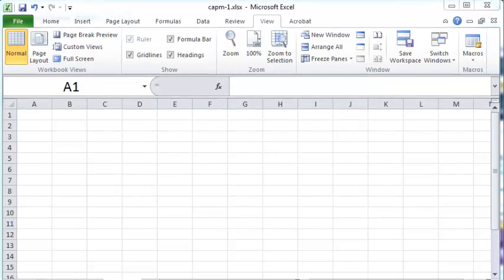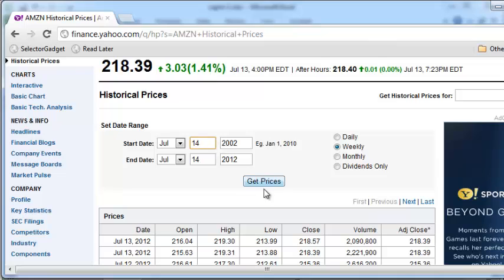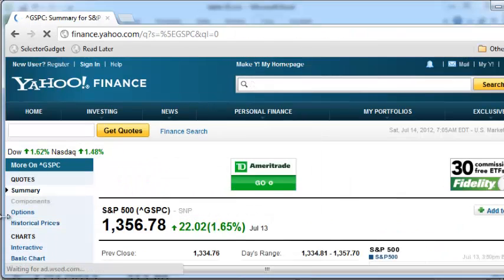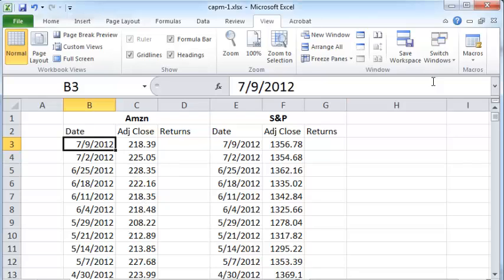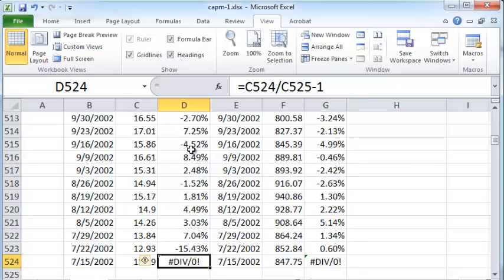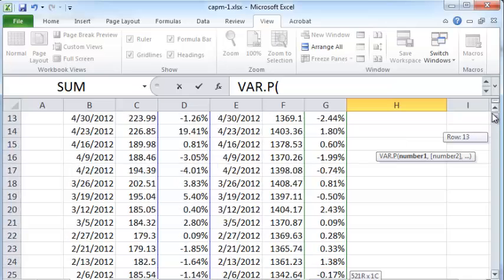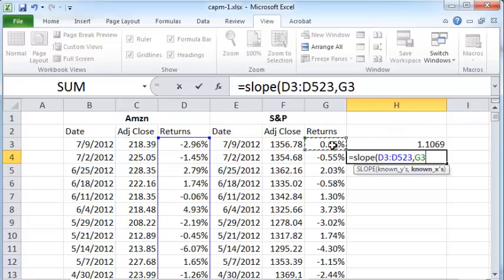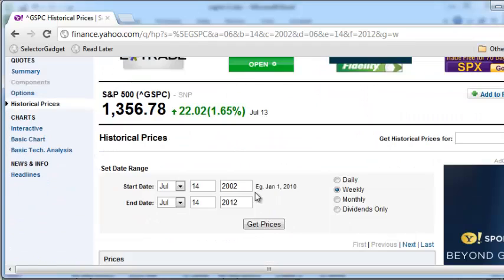Calculating stock beta using Excel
Description: How to calculate beta for a stock using Excel 2010.

Some good books on Excel and Finance:

Financial Modeling - by Benninga:

Principles of Finance with Excel - by Benninga: